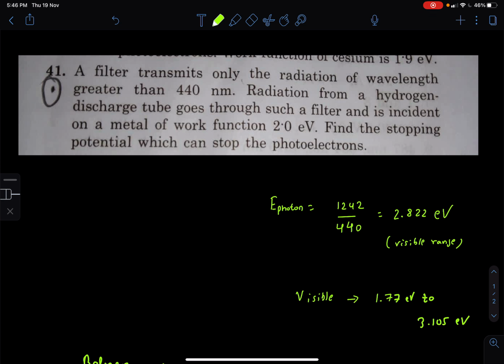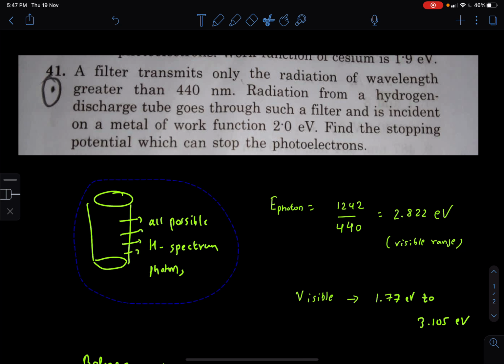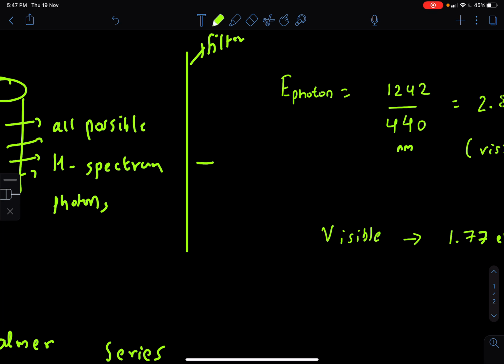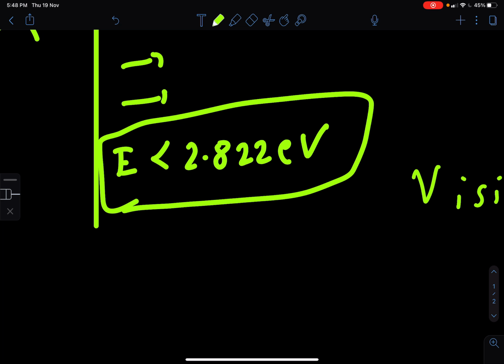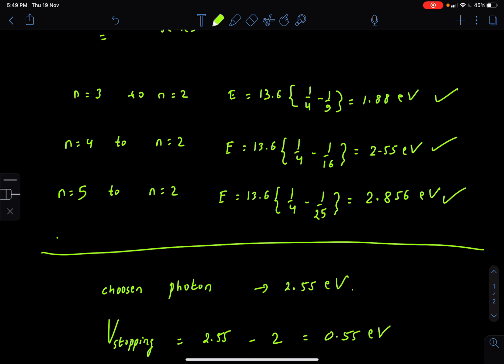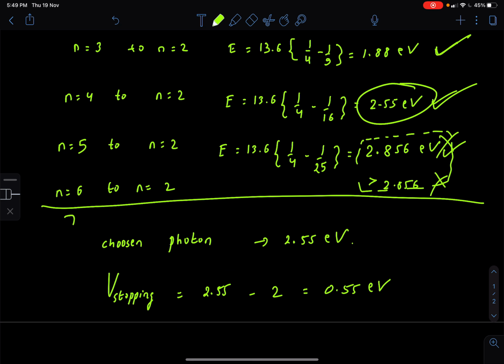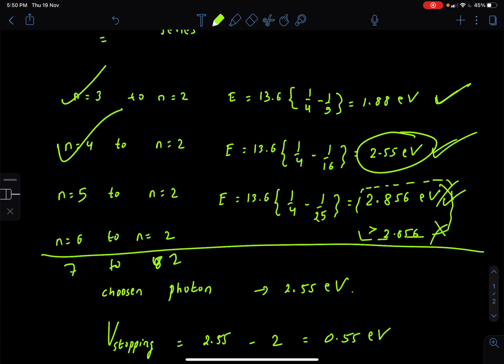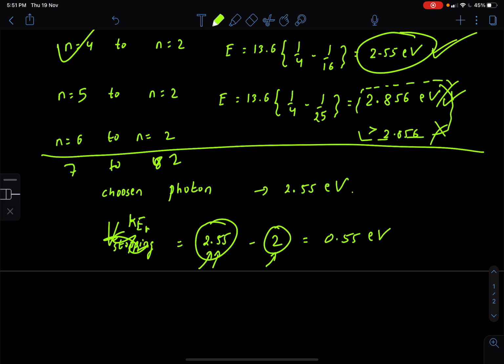Q41 hcv bohr model